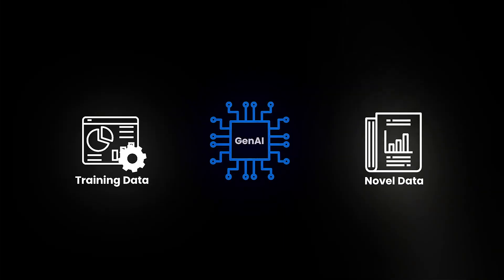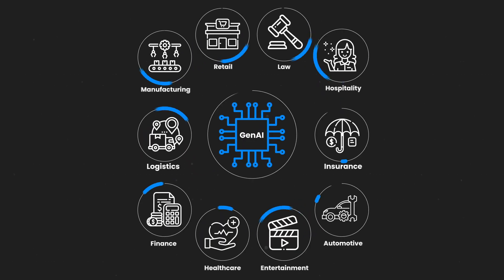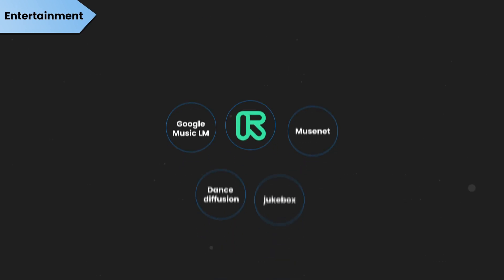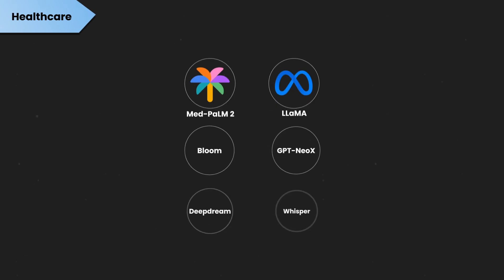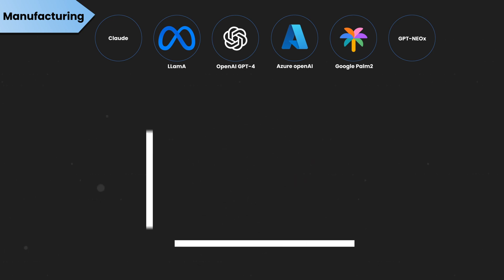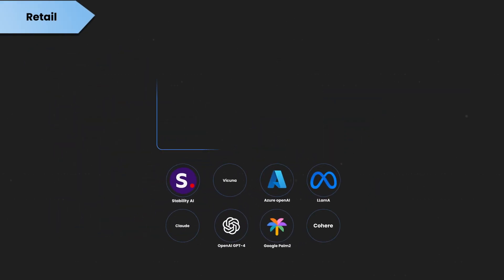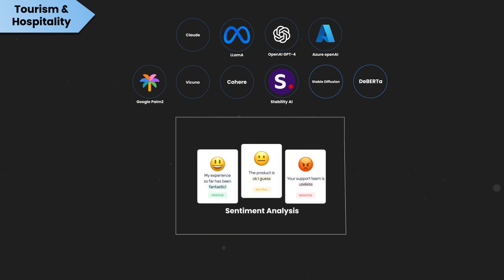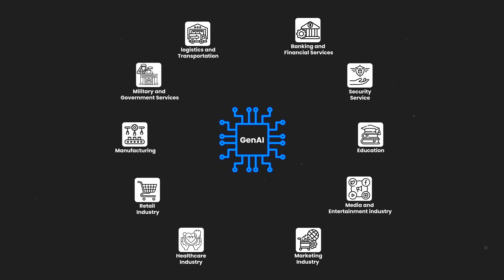Generative AI Use Cases and Applications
Embark on a captivating exploration of generative AI through this video. With the power of deep learning algorithms, generative AI creates captivating music compositions, engaging articles, and unique videos, opening new creative horizons. Its impact reverberates across sectors, revolutionizing finance, healthcare, manufacturing, and retail businesses. Detect fraud with precision, craft personalized medical treatment plans, optimize production processes, and refine inventory management. This video unveils the limitless possibilities of generative AI, transforming industries and propelling them into a new era of innovation.